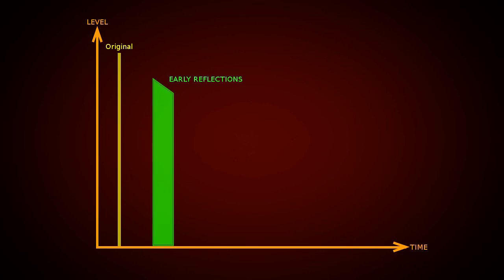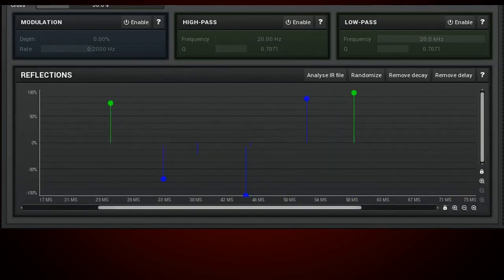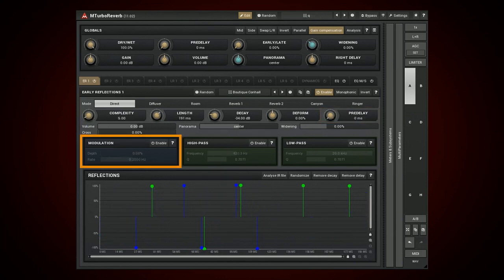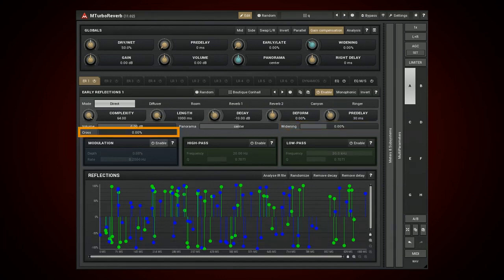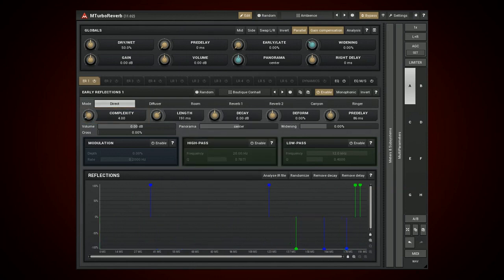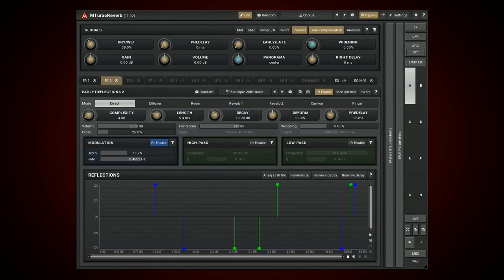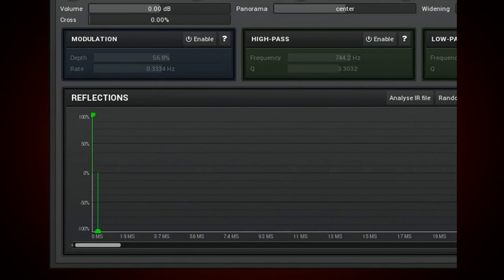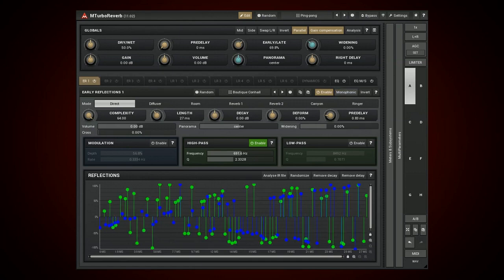MTurboReverb - Early Reflections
2nd video from the MTurboReverb video tutorial series will explain all you need to know about the early reflection generators, so you can start building your own reverbs.